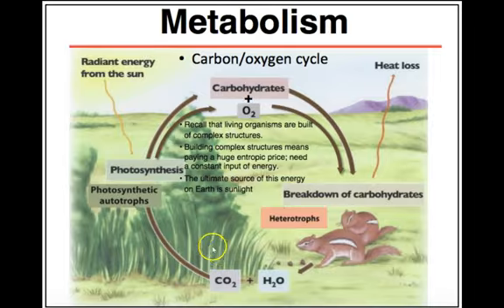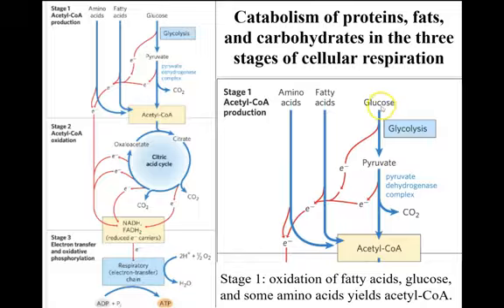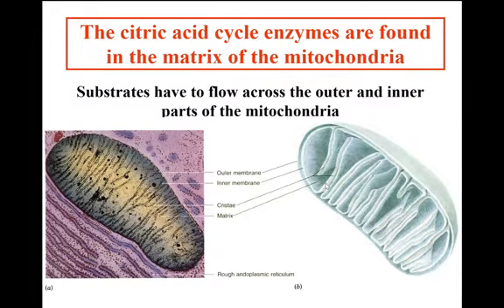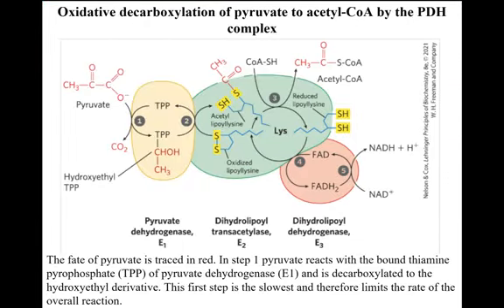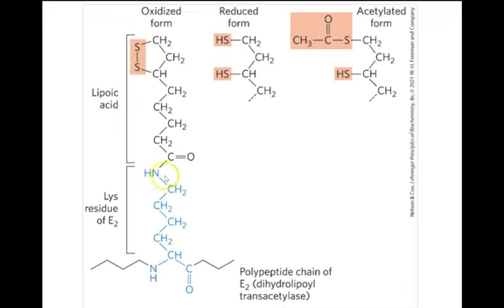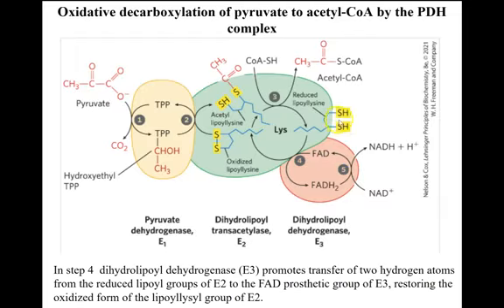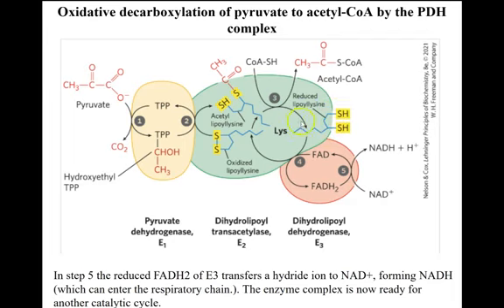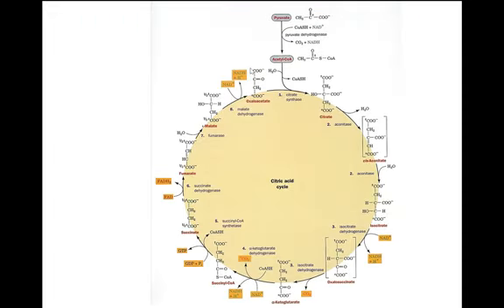Citric Acid Cycle Part 1